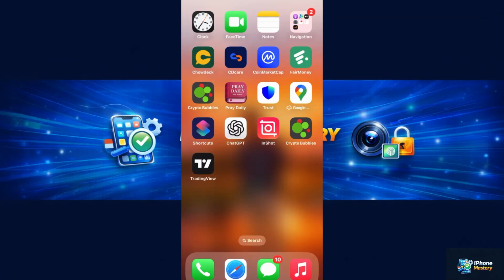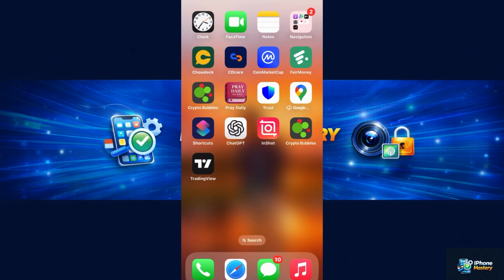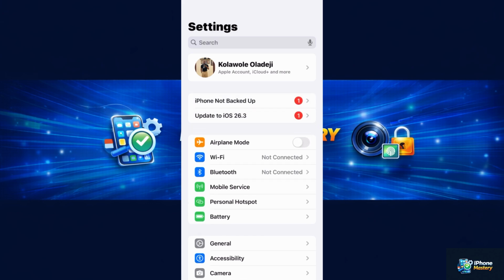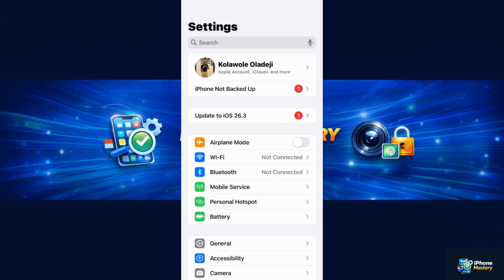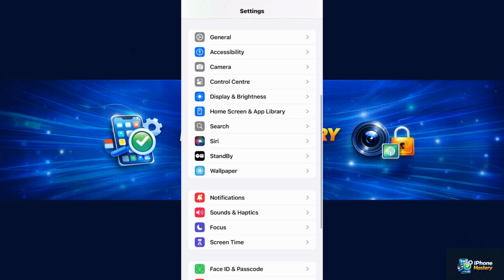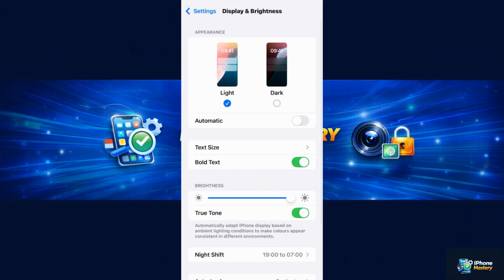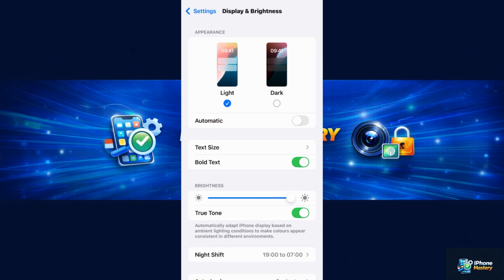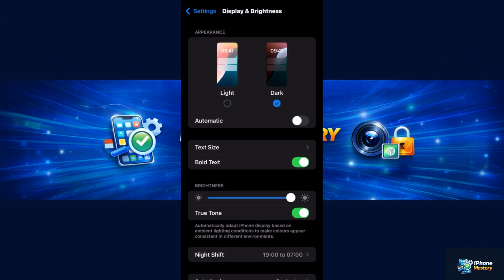How to Enable Super Dark Mode on iphone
Do you want to enable Dark Mode on your iPhone? In this step-by-step video guide, I will show you how to turn on Dark Mode on any iPhone running iOS 18 or later.

What you will learn in this video:
How to activate Dark Mode in Settings
Quick Dark Mode shortcut tips
Benefits of Dark Mode for your eyes and battery